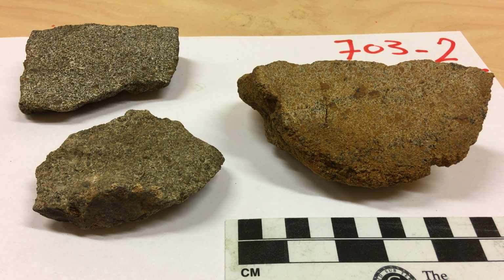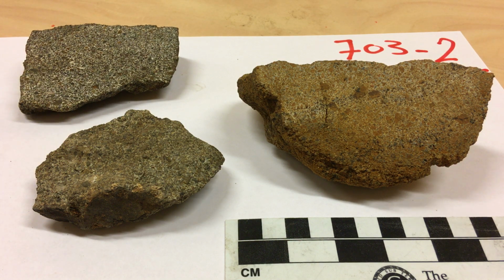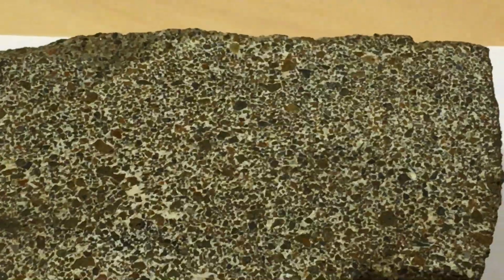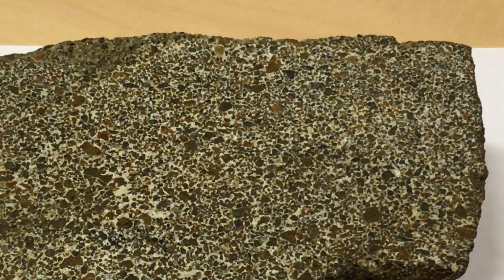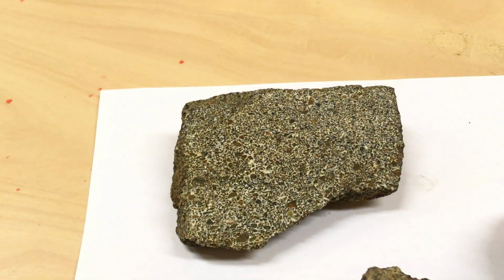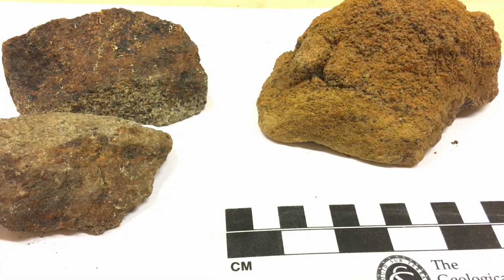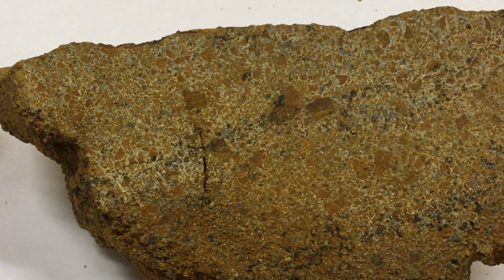ROCK-Academy: Carbonate Sediment with Basalt Lapilli from Tropic Seamount